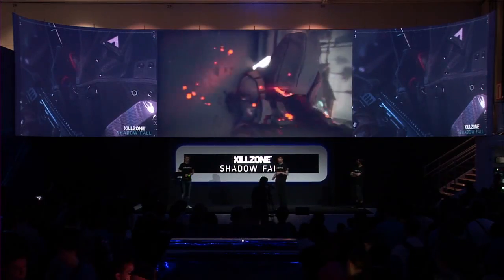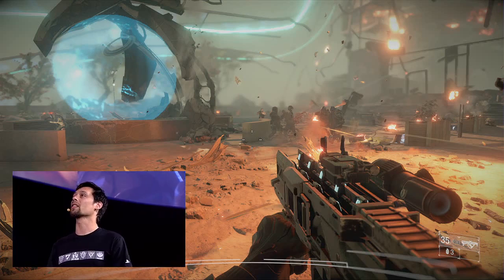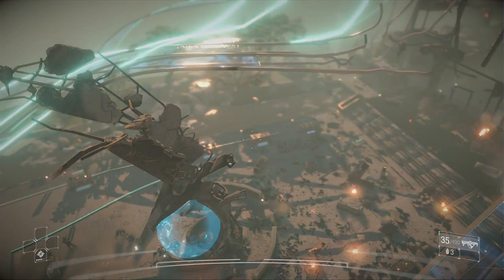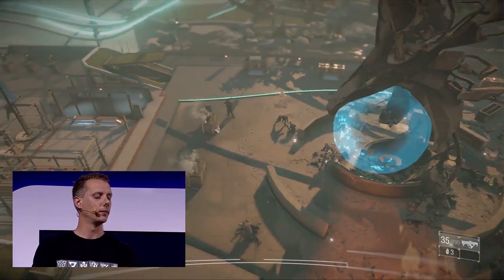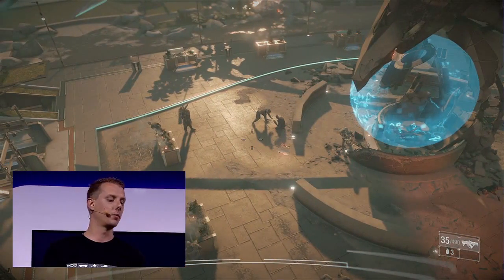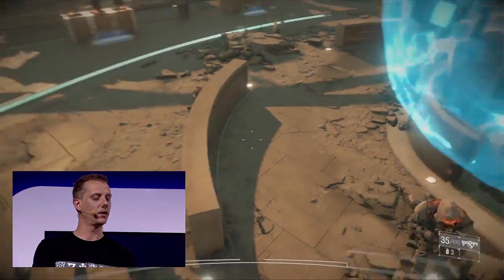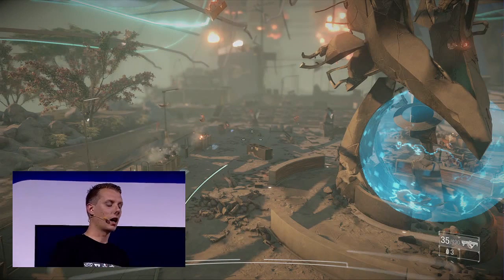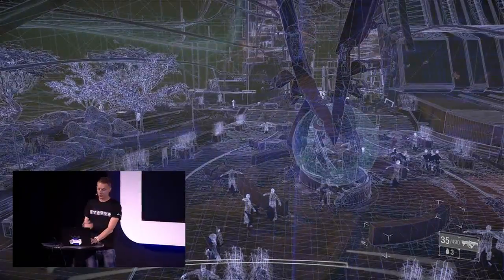Killzone: Shadow Fall Gameplay Walkthrough